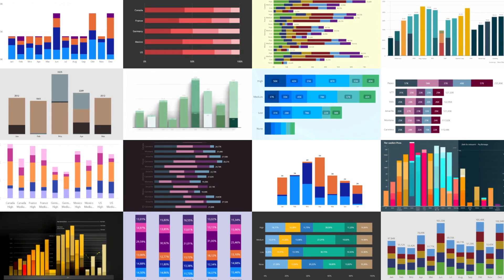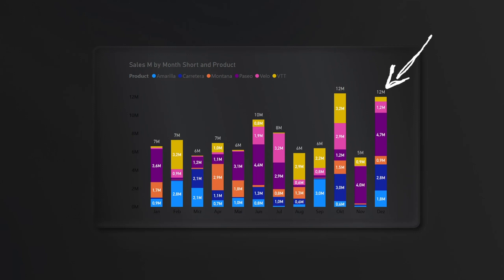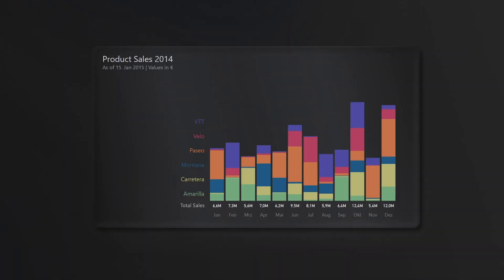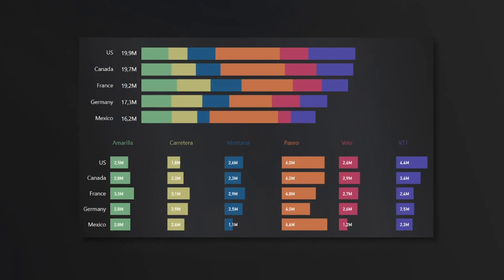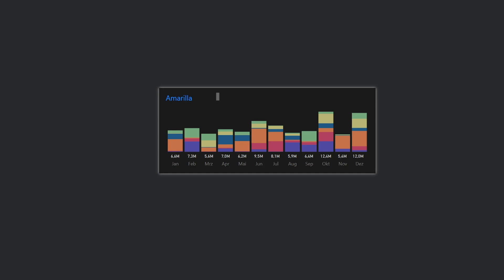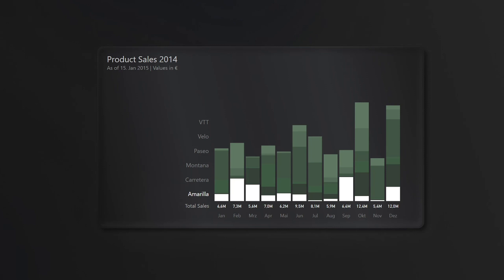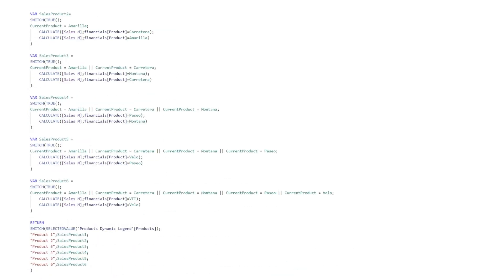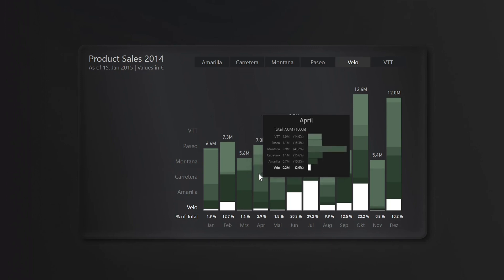Stacked Bar Charts in Power BI? This Is How You Do Them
📃 In this video I transform a confusing stacked bar chart into something better in Power BI. Stacked bar and column charts (vertical bar charts) can be quickly overwhelming because they contain too much information at once. We can take advantage of the interactivity of Power BI and divide the informaiton into different views.
Lean back and enjoy 🎬

▬ Resources ▬▬▬▬▬▬▬▬▬▬▬
🚀 DataCamp Power BI Fundamentals Learning Track

▬ Timestamps ▬▬▬▬▬▬▬▬▬▬▬▬▬
00:00 Intro
00:45 Declutter
03:21 Solution I
06:36 Solution II